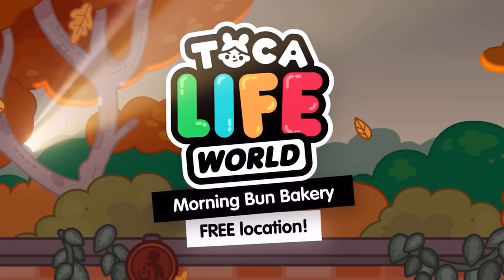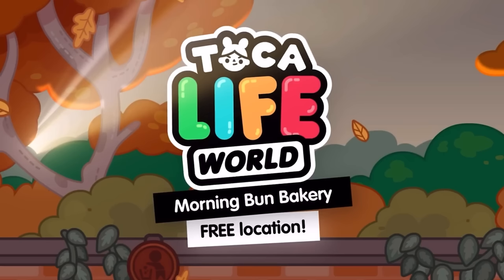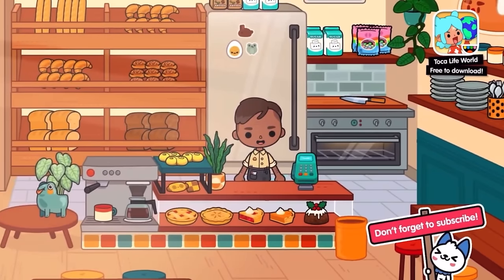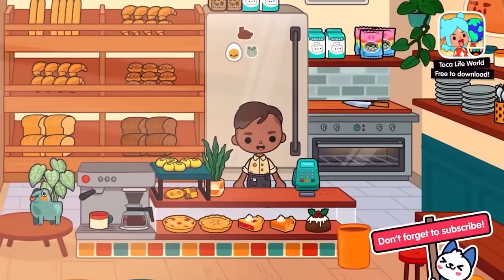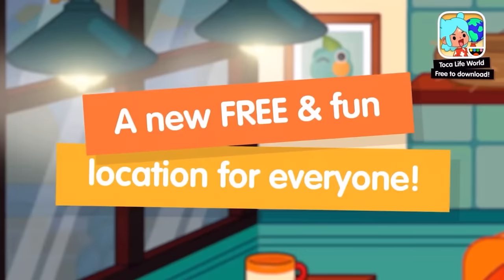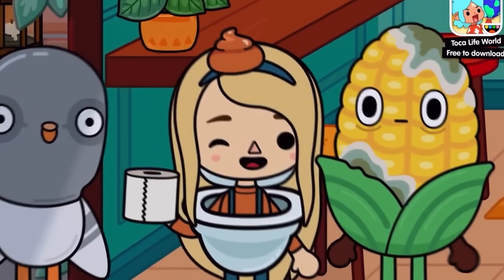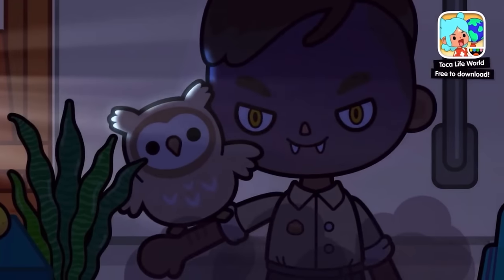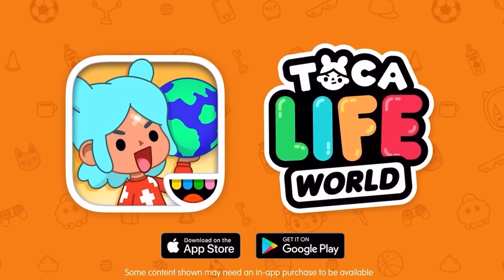Toca Life World | Morning Bun Bakery Trailer Review!? 🥧 (New FREE Location) Coming soon!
In this video where looking at the new Morning Bun Bakery trailer, a FREE location coming to Toca Life: World very soon! Looks like this trailer took a spooky turn! 🧛😱🥧

Tocaboca
Sharkyshark 🦈